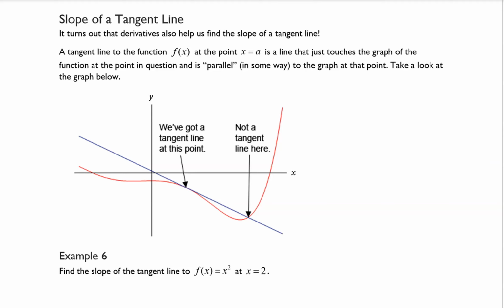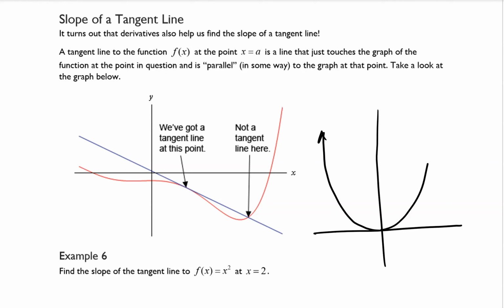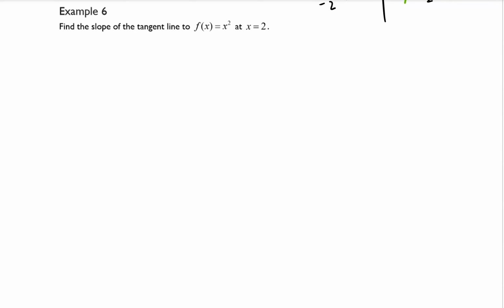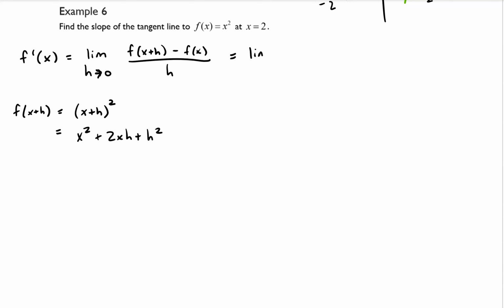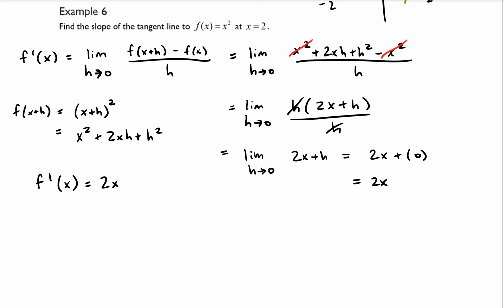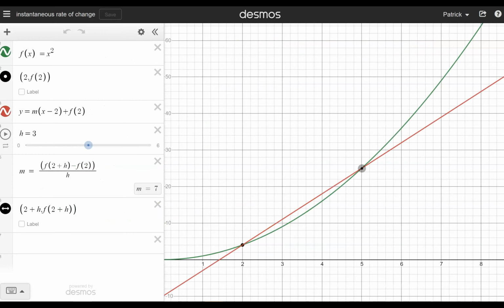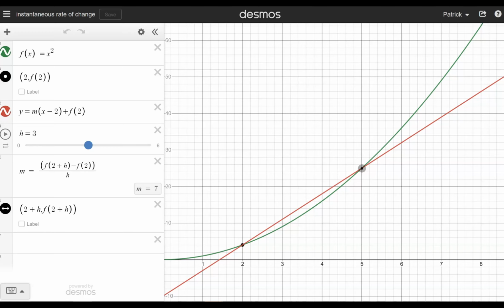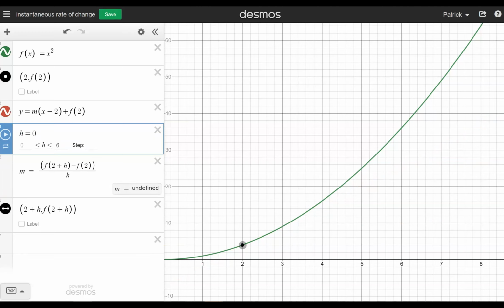Rates of Change and Derivatives Part 5